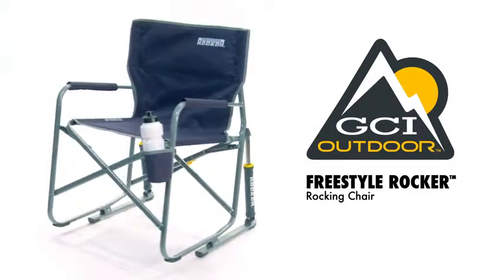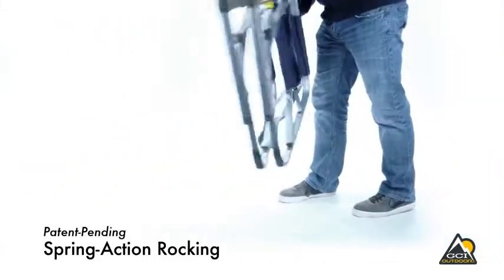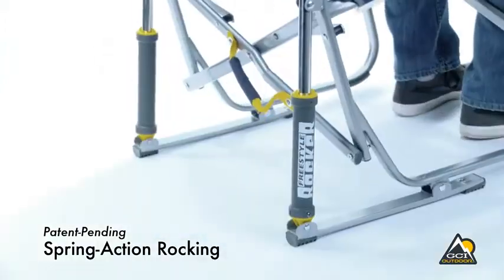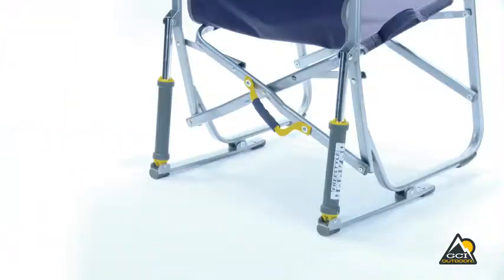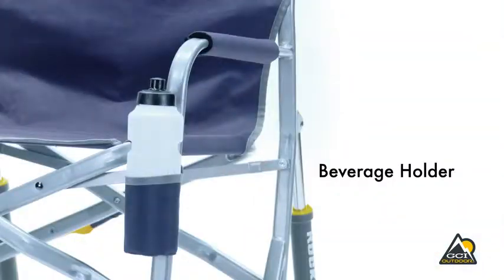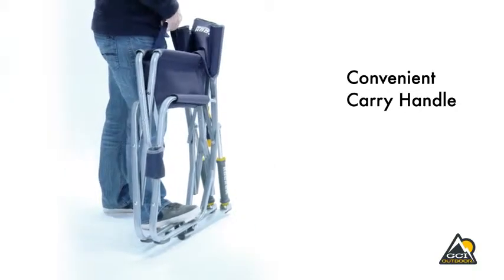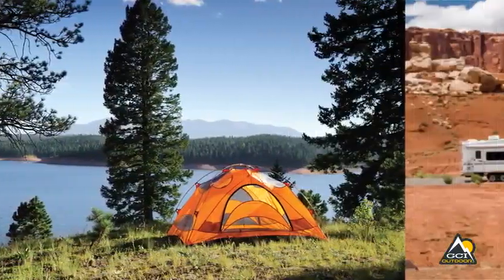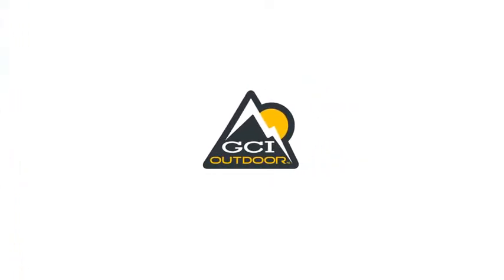Best Folding Rocking Chair For You Outdoor Chairs For Sports & Soccer Games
Folding rocking chair reviews gci best outdoor chairs for sports & soccer games.

Portable Folding Rocking Chair
Folding Rocking Chairs

Designed with patented Spring-Action Rocking Technology, the GCI Outdoor Freestyle Rocker camp chair delivers a smooth rocking action on any surface in the outdoors. Featuring padded arm rests, built-in beverage holder, and a convenient carry handle, folding a camp chair open and closed has never been easier or safer with GCI Outdoor’s patented Eazy-fold Technology. The Freestyle Rocker is constructed of lightweight and sturdy powder-coated steel, supports up to 250 pounds, and has a limited lifetime warranty.